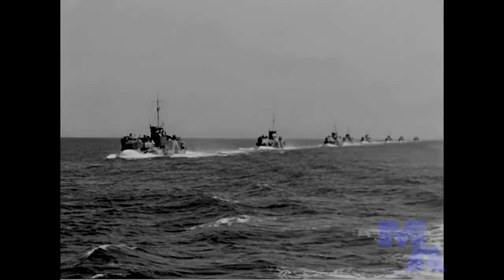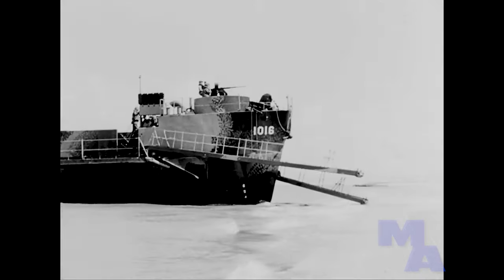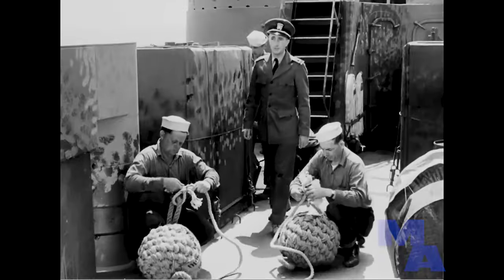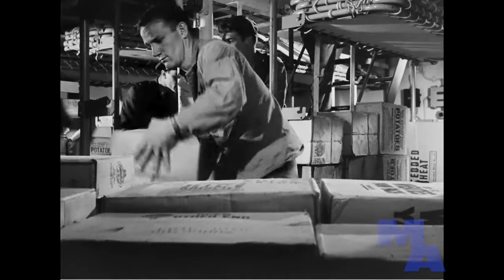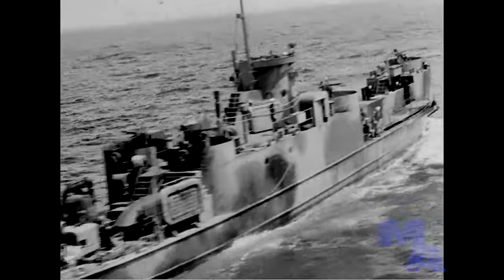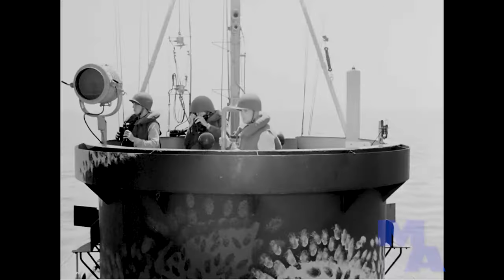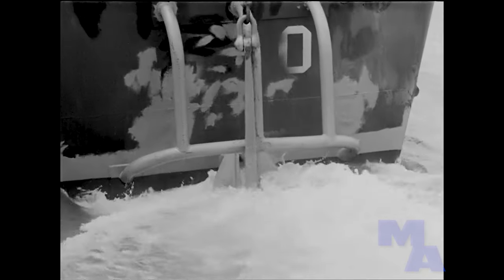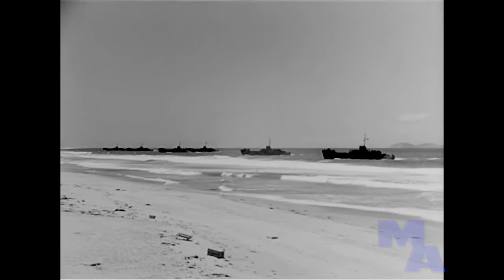USN Landing Craft Infantry Large (LCI-L) Description & Employment in WW2 1944- HD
This fascinating and very detailed World War 2 U.S. Navy training film tells you everything you need know about LCI (L) infantry landing craft, inside & out, from conning tower to engine room, as well as tactics for air defense and specific formations & deployment for beach landings. Over 900 of these workhorse infantry landing craft were produced from 1943 to 1945, initially for the U.S. and Royal Navies, and later distributed to many Allies. LCI-Ls could carry up to 220 soldiers, with stacked bunk beds for long voyages & their basic equipment. (Larger & slower LSTs were used for landing Tanks and heavy equipment.) Typically these ships delivered their cargos soon after beaches were secured using lighter landing craft like Higgins Boats for the first attack, although in some cases, they were part of the initial assault.
4 × Oerlikon 20 mm cannon (one forward, one amidships, two aft) provided air defense, as well as direct fire on the beach. LCI-Ls were ubiquitous in virtually all medium to large scale amphibious assaults from Sicily through D-Day in Normandy and the Island Hopping campaigns in the Pacific. Their relatively high top speed of 18 knots, 500 nmi range combined with a shallow draft and rapidly deployed landing ramps meant they could move in, deliver their troops & equipment and move out in a very short time.
for the World's largest selection of World War 2, Cold War & vintage jet aircraft aviation videos at affordable "publisher direct" prices. We license our footage